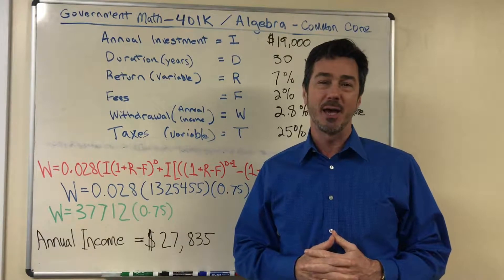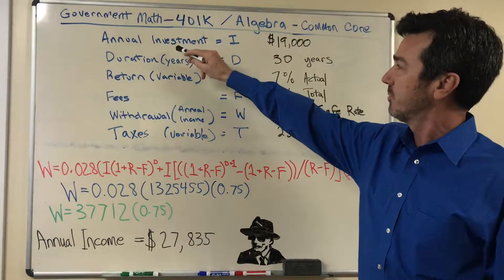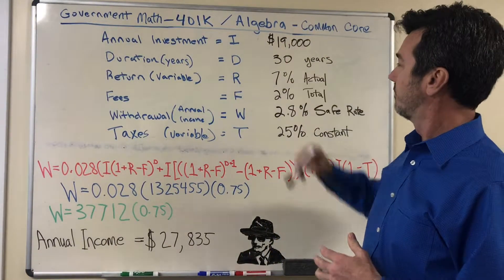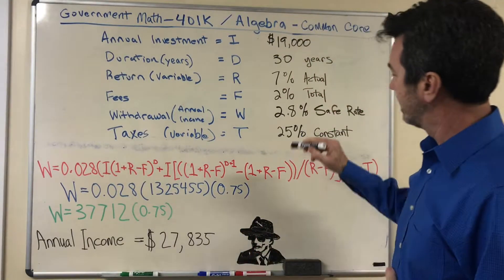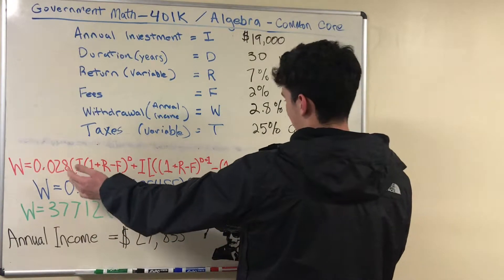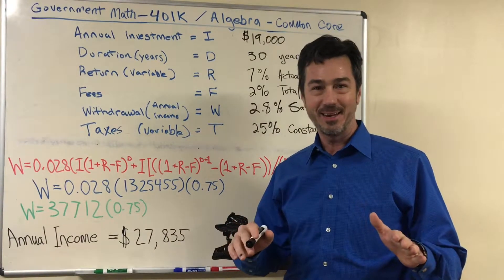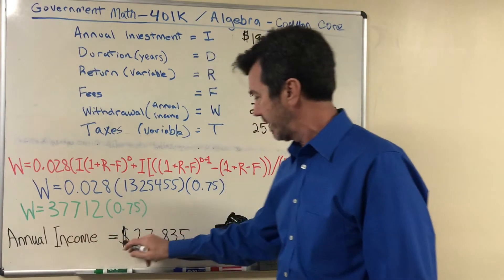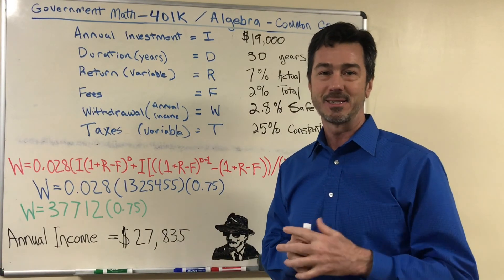401k Calculator = Government Math - How does a 401k work for retirement?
401k Retirement Income = Government Math

Government Math IS NOT Spendable Income – Solving the 401k Retirement Income Calculation using Algebra.

How does a 401k work for retirement? It's complicated...

Here’s the problem, when you invest your hard-earned money in a 401k plan you lose control until your age ~60, which could be 30 years or more.

But worse, there are many variables including returns, uncertain taxes and longevity.

Ethan demonstrates how the math works during retirement using an Algebraic formula, consider it a 401k retirement calculator.

There is a better way! You can create real income for life following a simple strategy that is safe and secure, and you don't have to have a government retirement plan.